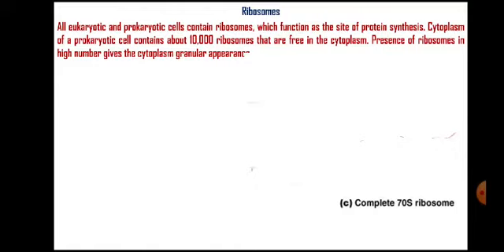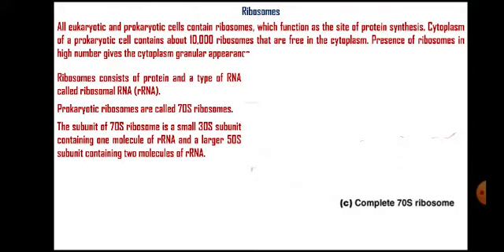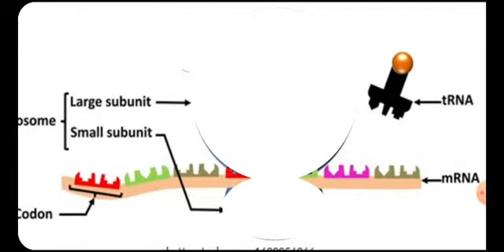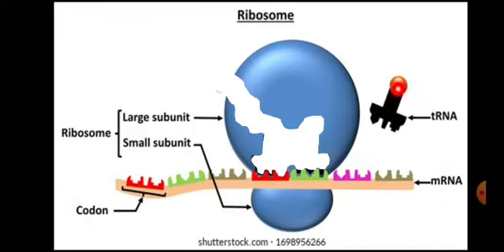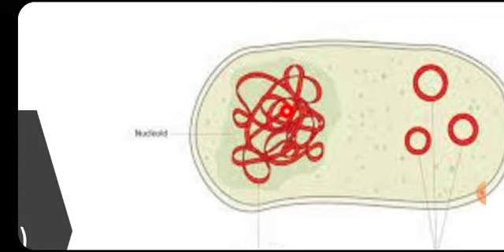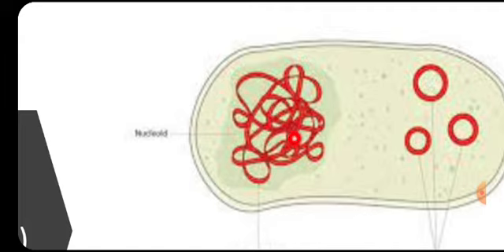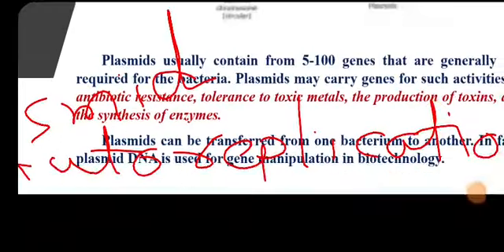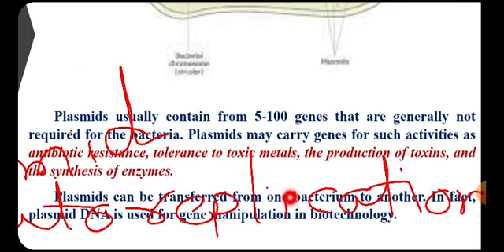Lec 34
Ribosomes